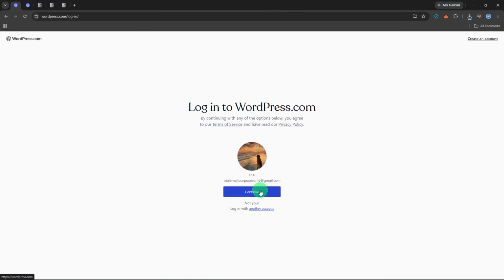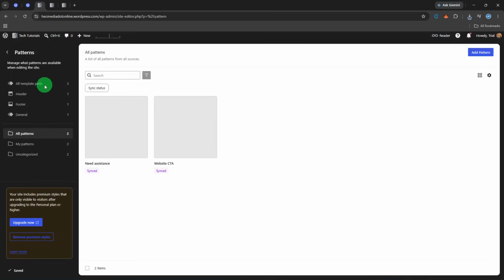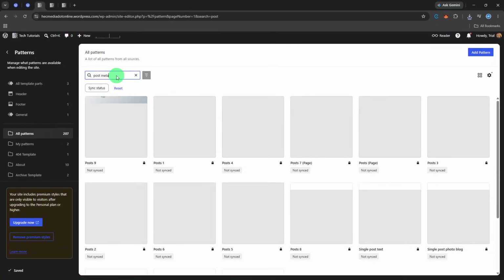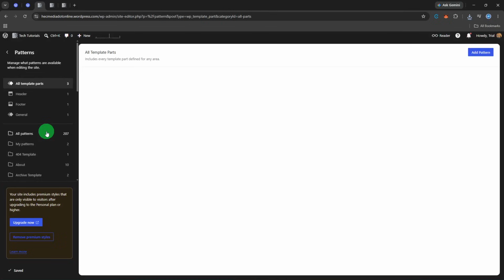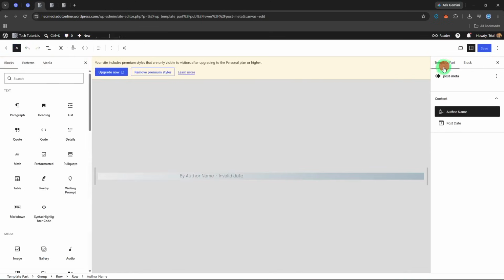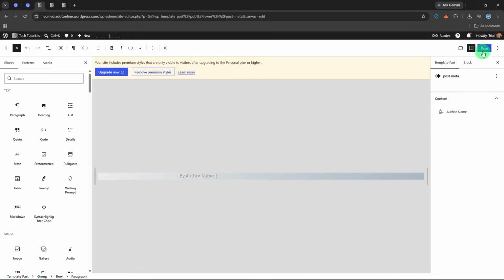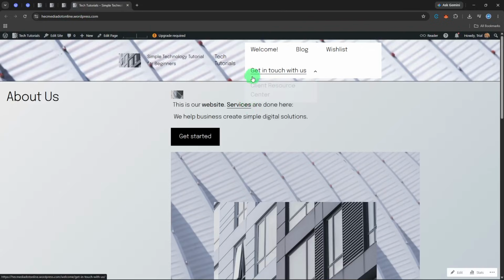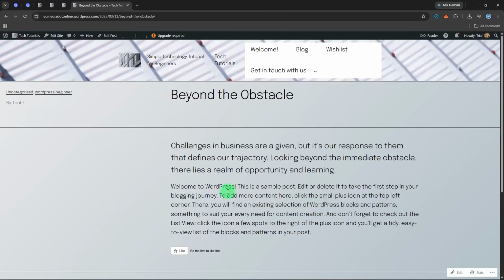How To Remove Post Dates In WordPress [Step by Step]